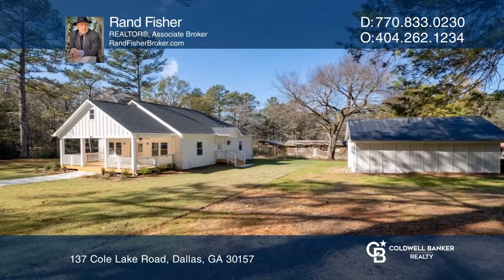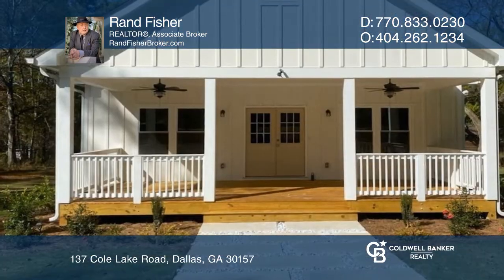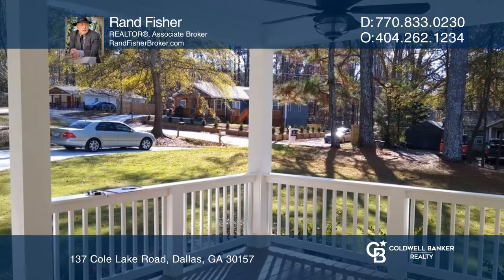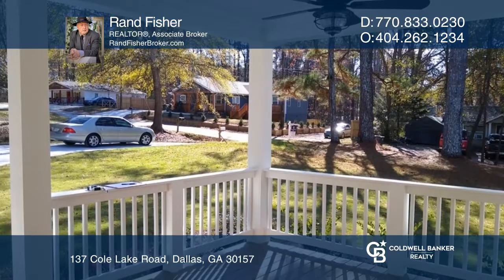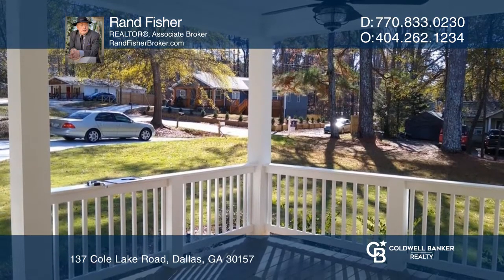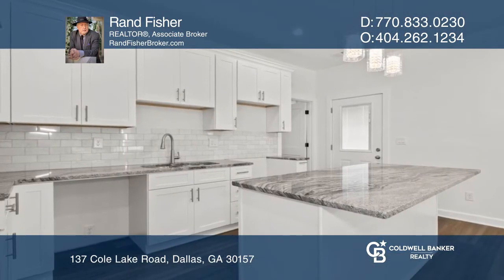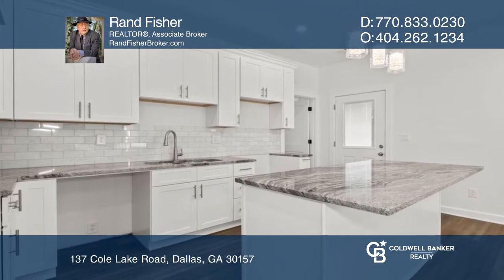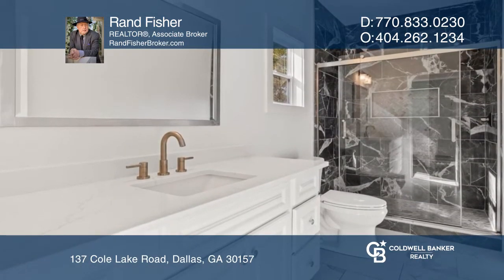137 Cole Lake Road Dallas, GA | ColdwellBankerHomes.com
137 Cole Lake Road, Dallas, GA

One acre. Calling all gardeners, landscapers, orchard growers or families wanting room for kids. Plus literally blocks to the Silver Comet Trail. It even has a 375 square foot shop. br  br Inside, home has an island kitchen, granite counters, Shaker style cabinets and opens to the dining and living